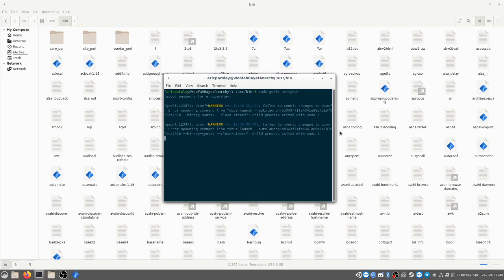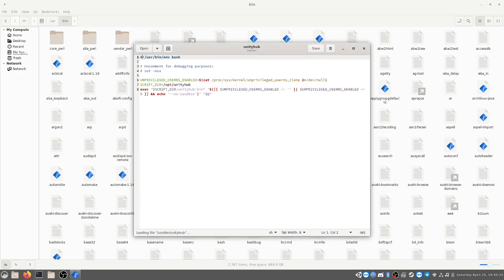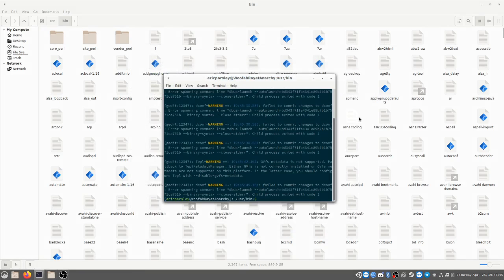Unityhub 2 3 0 Linux Fix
Simple fix for Unityhub 2.3.0 not launching on Linux